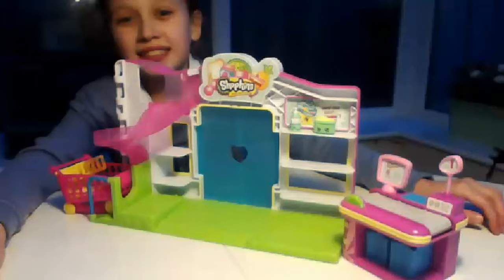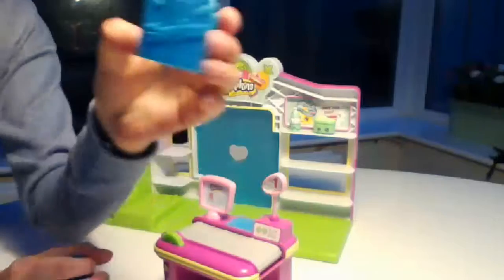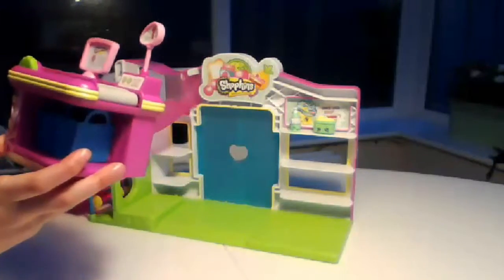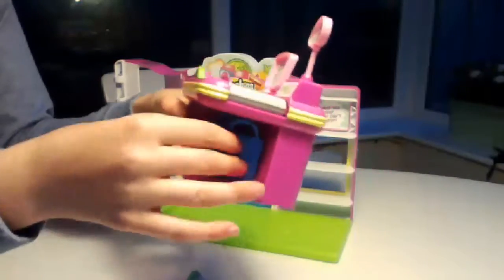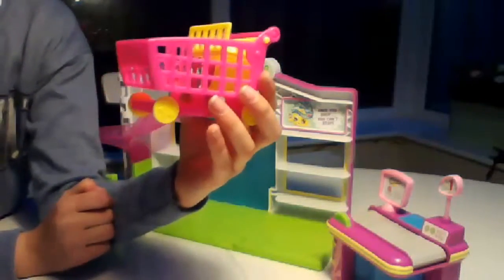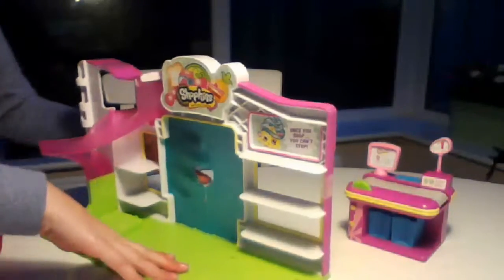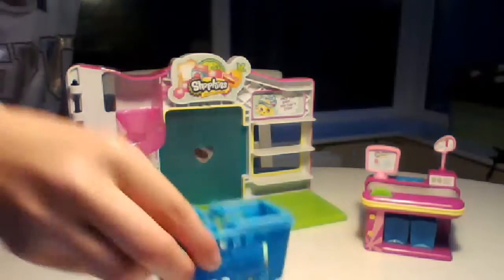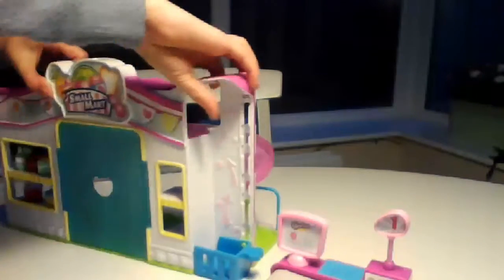Belle's shopkins small smart review:)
The smallmart
see all the cool things it can do
see the slide
till